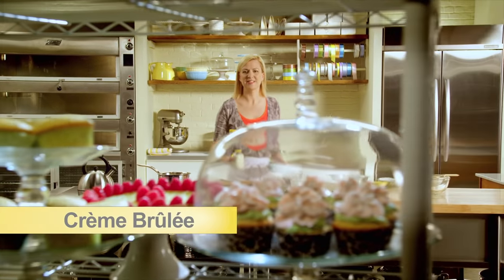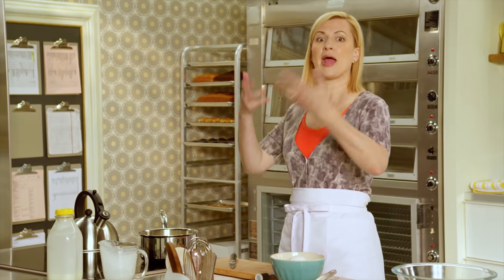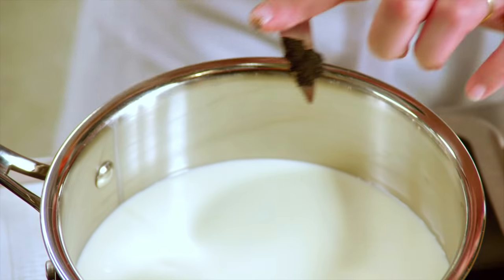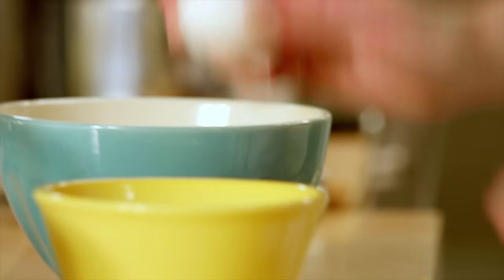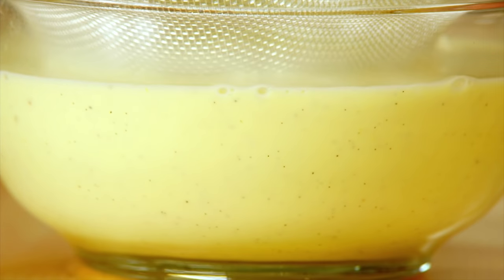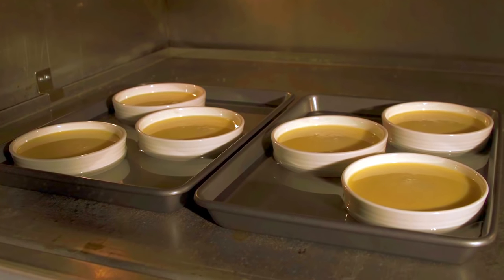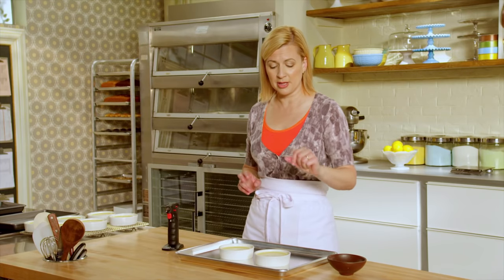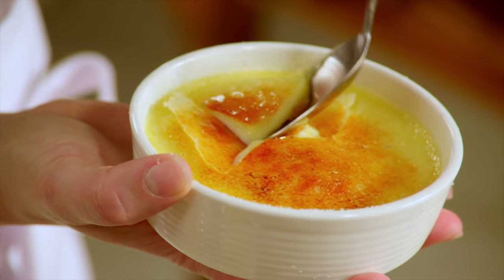Professional Baker Teaches You How To Make CRÈME BRULEE!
Anna's recipe for authentic Vanilla Bean Crème Brûlée. Click below on 'SHOW MORE' for recipe ingredients and baking directions.

INGREDIENTS
2 ¾ cup (680 ml) whipping cream
1 vanilla bean OR 1 Tbsp (15 ml) vanilla bean paste
4 large egg yolks
1 large whole egg
¾ cup (150 g) sugar, plus extra for the brûlée

DIRECTIONS
1. Preheat the oven to 325 F (160 C) and place 6 ramekins or other 6-ounce baking dishes in a large pan where the sides of the pan are higher than the ramekins.

2. Heat the cream on medium low with the scraped seeds of the vanilla bean pod (and the pod, too, if you wish). If using vanilla bean paste, whisk it into the cream and heat. Heat the cream for about 5 minutes, watching so that it doesn’t boil over.

3. In a separate bowl, whisk the egg yolks, whole egg and sugar together. Whisk in the hot cream slowly, whisking constantly (but not overly vigorously) until all has been added. Strain and then ladle or pour this into the ramekins. If any small bubbles appear on the surface of the custards, use the corner of a paper towel to dab them off (the bubbles, if left on, prevent the brûlée from browning easily and evenly).

4. Pour boiling water carefully around the brûlée dishes, so that the water comes up just past halfway up the dishes and carefully take this to the oven. Bake the custards for about 30 minutes, until they are set around the edges, but still have a little jiggle to them when gently moved. Let the custards cool for 10 minutes in the water bath, then remove them using a tea towel or oven mitt to cool completely on a rack. Chill the custards for at least 3 hours before serving.

5. To serve, sprinkle each custard with a thin layer of sugar. Carefully ignite a kitchen butane torch and caramelize the sugar by moving the torch back and forth over the custard, about an inch or 2 away from it. Sprinkle another thin layer of sugar over the first layer and torch it, repeating another 2 times or until the desired caramel layer is achieved. Serve immediately.

6. The brûlées will keep refrigerated (but without the brûlée layer) for up to 2 days.

Anna Olson Books:

Buy Back to Baking with Anna Olson Recipe Book on Amazon
Comprar Repostería con Anna: 200 recetas dulces para compartir y disfrutar
Buy Fresh with Anna Olson - Seasonally Inspired Recipes to Share with Family and Friends on Amazon
Buy Anna and Michael Olson Cook at Home by Anna Olson on Amazon